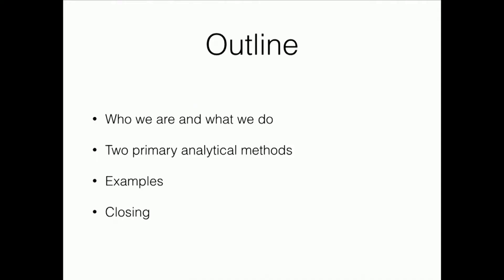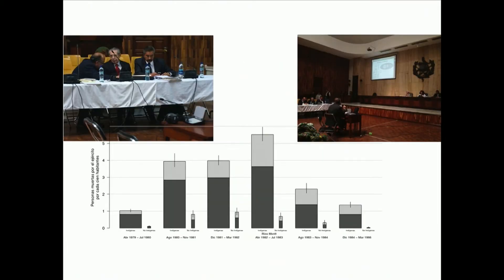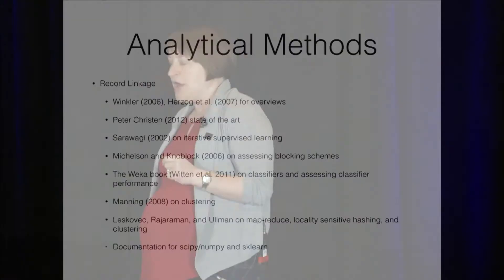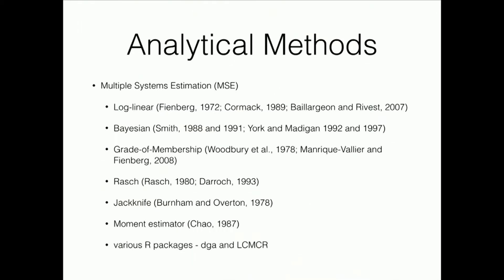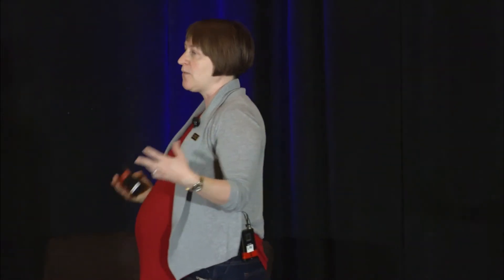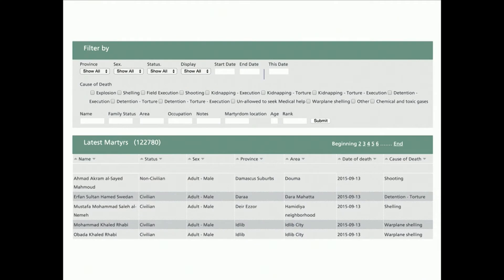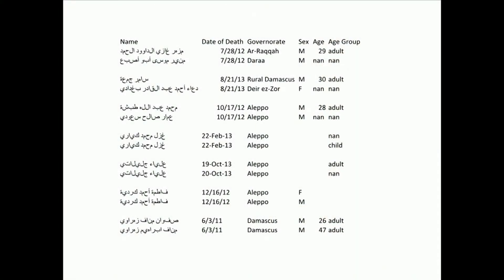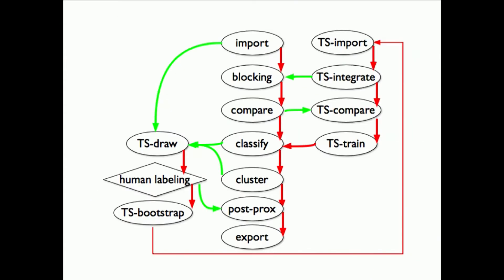Megan Price: The power of data science for the public good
How one advocacy organization uses analytics to uncover human rights.

During the second annual Women in Data Science conference, Megan Price, executive director of the Human Rights Data Analysis Group, outlined the scope of her organization’s work and shared examples of their analytical methods. “We’re essentially the behind-the-scenes scientists for human rights advocacy organizations,” Price said. “One of the most visible ways that our analytical work comes into play is when we’re asked to provide expert witness testimony in court cases.”

For instance, during the 2002 criminal tribunal for Slobodan Milosevic, the organization provided evidence linking the refugee flow across the border into Albania with known killings during the conflict to demonstrate “patterns of violence that would be consistent with acts of genocide.” And starting in 2012, the group began working with the U.N. Office of the High Commissioner on Human Rights to analyze a set of four databases with information about people being killed in Syria. Using what Price calls “supervised record linkage,” the group’s methods compared records across the different databases, identified duplicate instances and arrived at the number of documented victims in the Syrian conflict. The group is currently working on estimating undocumented killings in Syria using a method called “multiple systems estimation.” “For the last 25 years we have held state leaders accountable for human rights and we will continue to do that at home and abroad,” Price said.